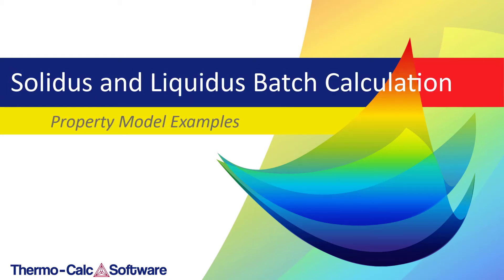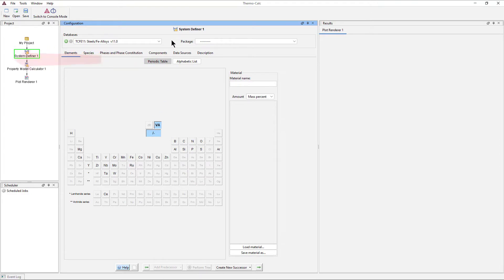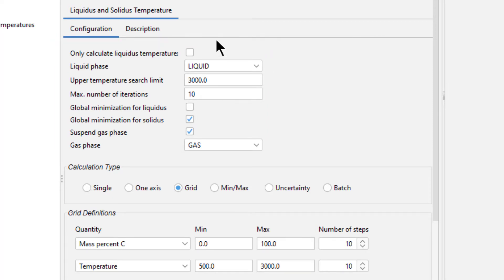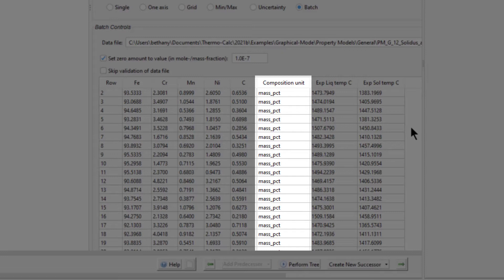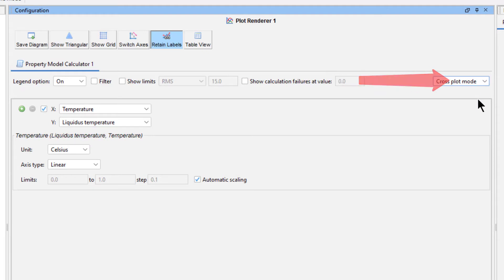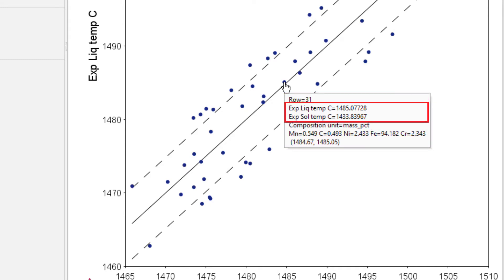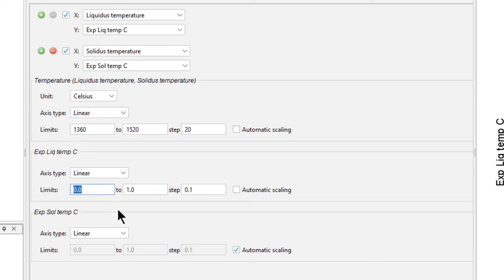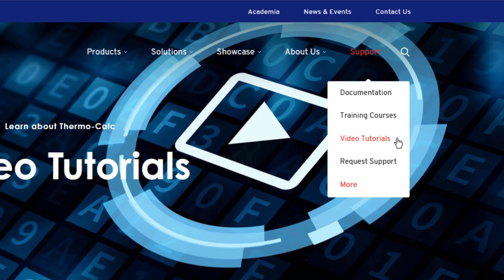Example PM_G_12 - Solidus and Liquidus Batch Calculation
Learn how to use the Batch calculation type in the Property Model Calculator in Thermo-Calc to calculate solidus and liquidus temperatures.

The Batch calculation type allows you to upload a data file to the program so that you can perform calculations with significant amounts of input data.

The calculation uses a demo database, so it can be run by all users who have Thermo-Calc 2021b or newer. It cannot, however, be run by users with the Free Educational Package because it uses five elements.

All Thermo-Calc installations from 2021b and newer include a data file that you can use to perform the calculation.